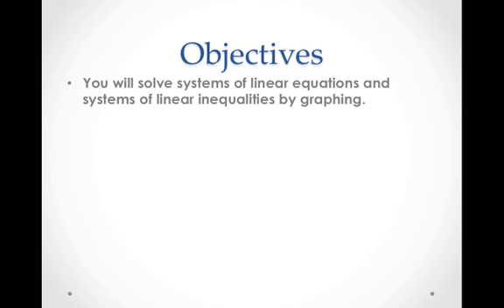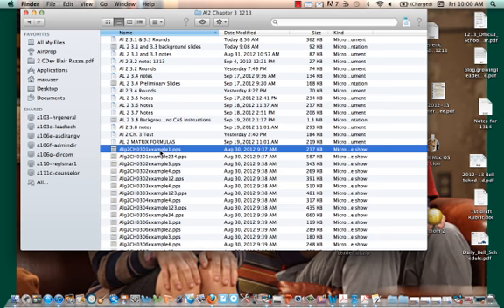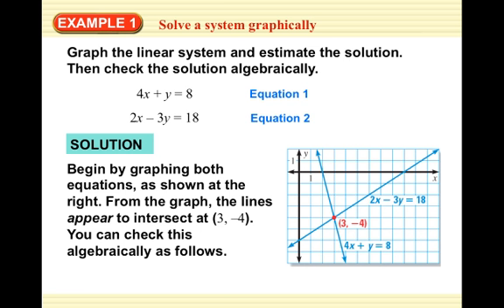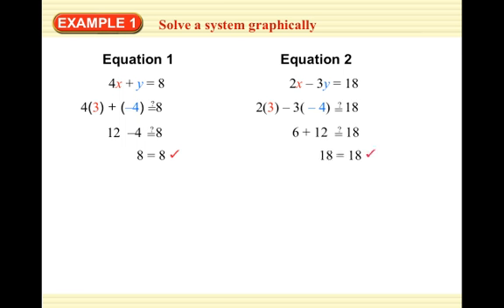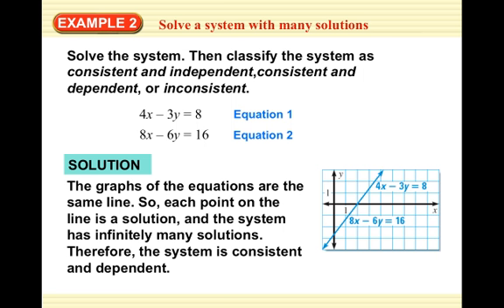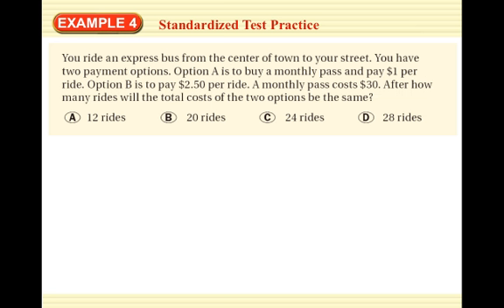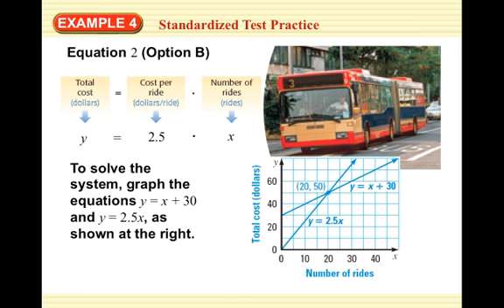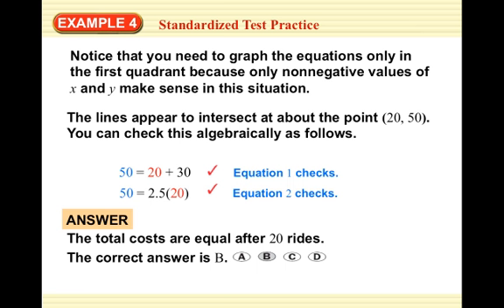Al 2 3.1 & 3.3 Video 1 Linear Systems.mp4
Linear Systems

Table of Contents:

00:02 - Lesson 3.1/3.3
00:13 - Objectives
00:24 - Important Definitions
01:08 - Important Definitions
01:25 - Important Definitions
01:38 - Important Definitions
02:00 -
02:16 - Important Definitions
02:28 -
05:44 -
06:58 -
08:50 -
10:17 -
11:26 -
14:11 -
14:12 -
14:13 -